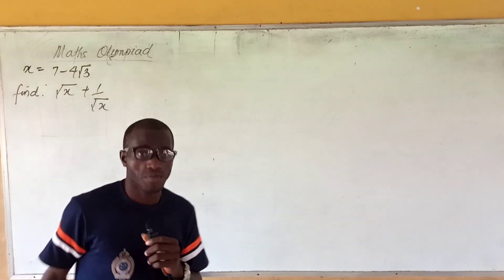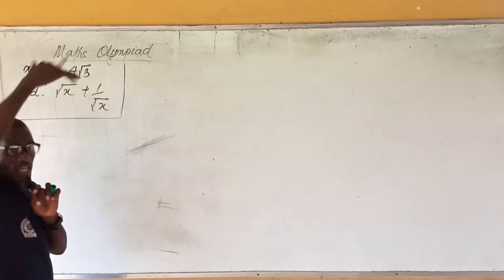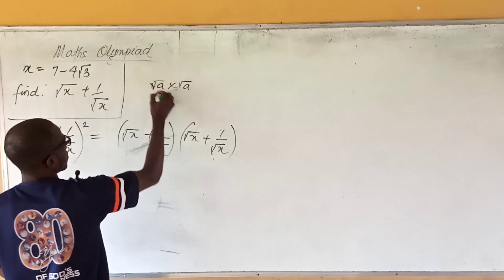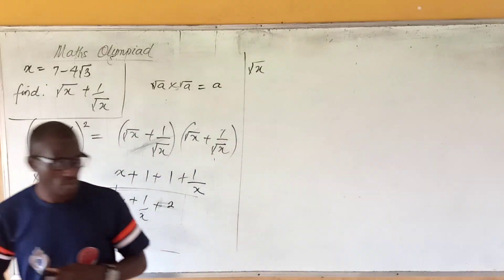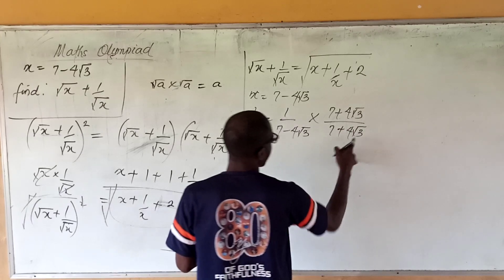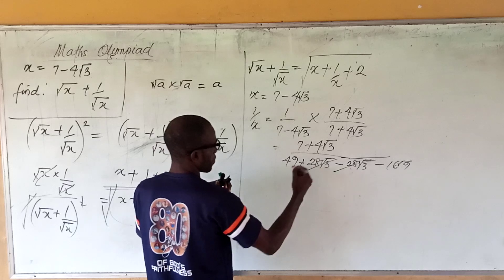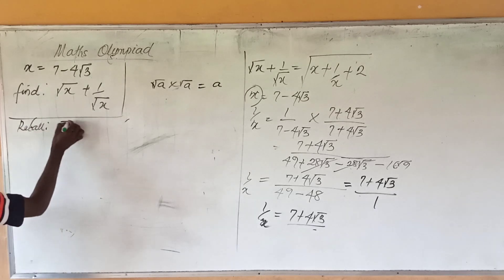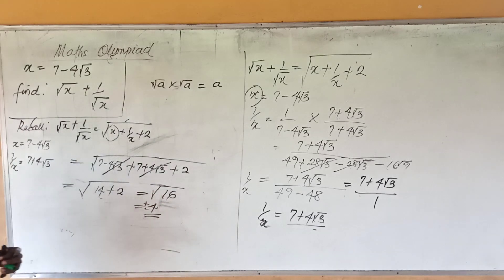A junior Math Olympiad Question